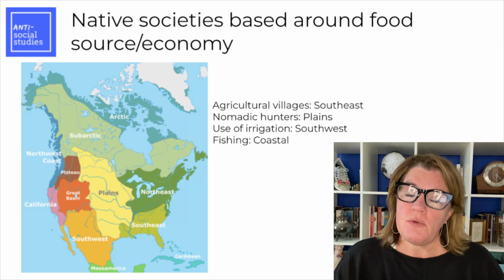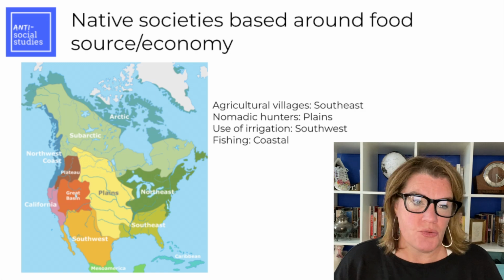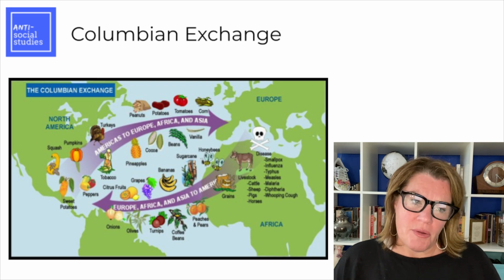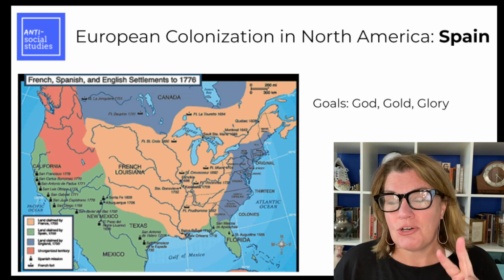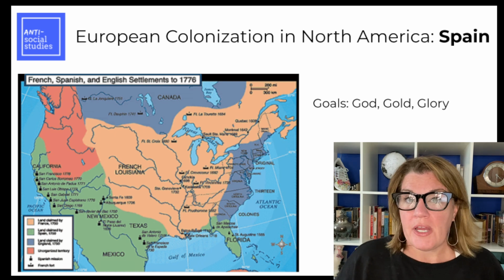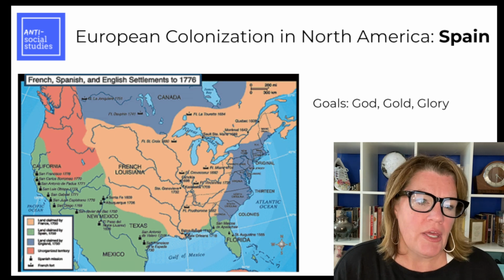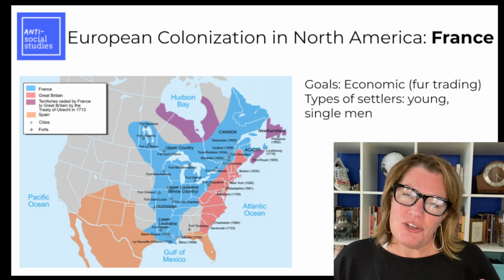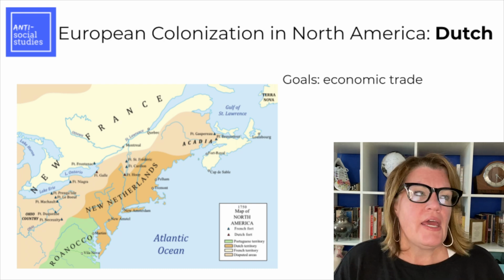APUSH (AP US History) Unit 1 Introduction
What was going on in North America before the English arrived? (A lot.)